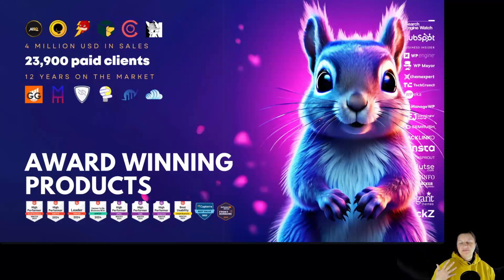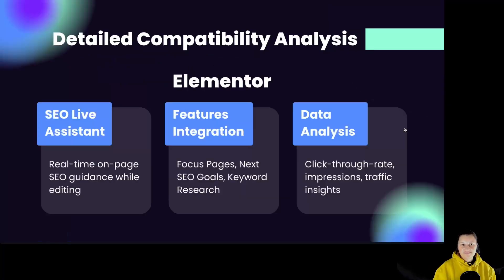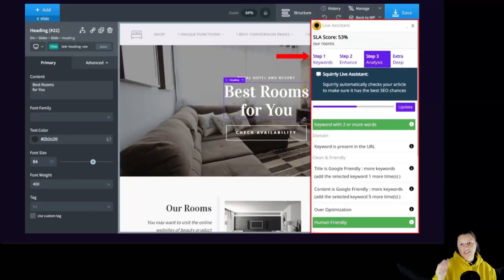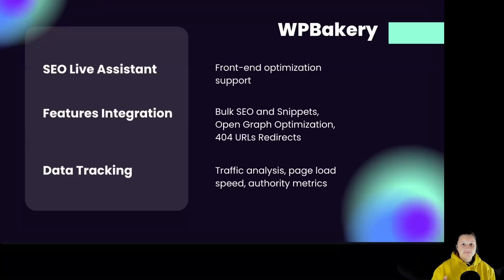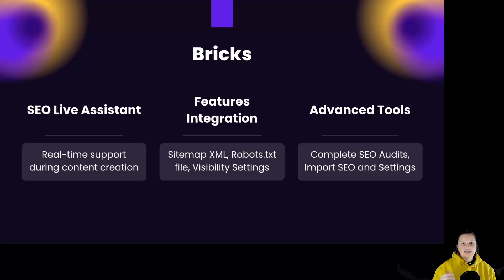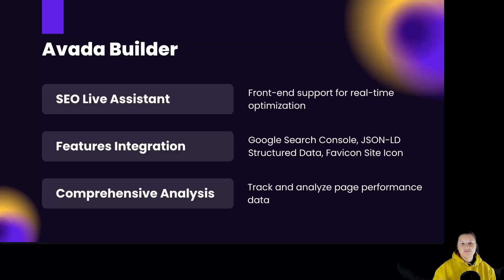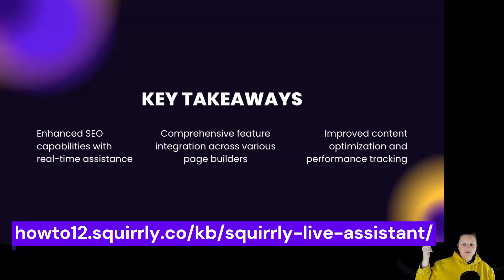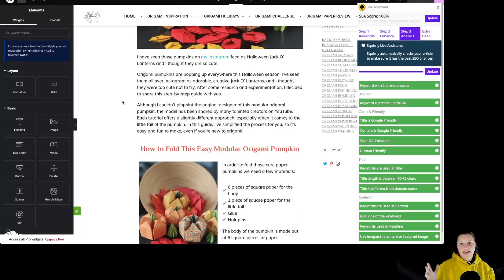Easy Elementor SEO with Squirrly SEO | Best SEO Plugins for Builders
Your site looks amazing, but is it ranking? It can, thanks to Squirrly SEO’s integration with popular builders! 🔥 Start here, it's free

Page builders like Elementor, Oxygen, Divi, and WPBakery are amazing for designing stunning websites without a single line of code.

But here’s the catch: they don't exactly help you improve your website’s Search Engine Optimization. 😬 And a site without visitors will never be successful, no matter how beautiful it looks.

That’s where Squirrly steps in.

Watch this video and learn how to start using the popular Squirrly plugin to optimize directly INSIDE your favorite page editor, including Elementor.

Works for: Elementor SEO, Oxygen SEO, Divi SEO, Thrive SEO, Bricks SEO, WPBakery SEO, Beaver SEO, Zion SEO, and Avada SEO.

We’ll dive into how to use Squirrly and its seamless integrations to unlock pro-level Search Engine Optimization across all major page builders.

Watch as Cristina shows you exactly how easy it is to use Squirrly for optimizing every page you build and ensure your Search Engine Optimization is rock-solid.

From technical details to real-time content optimization, Squirrly offers complete support for builders to help you track performance, boost your rankings, and achieve success.

Here’s What You’ll Discover:

✅ Top Search Engine Optimization for Builders – Learn why Squirrly is among the best SEO plugins for builders and how it integrates perfectly with your favorite tools.

✅ Real-Time Search Engine Optimization Assistance – See how Squirrly’s Live Assistant provides instant, actionable insights as you create or edit your page on the front end.

✅ Detailed Analytics & Tracking – Get essential data on your pages’ click-through rates, impressions, traffic, and loading speed—all in one place, no matter which builder you’re using.

No more endless switching between tools—Squirrly brings everything you need for success to the same editor you’re already building in.

Take advantage of Squirrly and experience the power of AI-driven keyword research, real-time optimization, and 650+ features.

Don’t let your competitors get ahead—start using Squirrly to make sure your site not only looks good but ranks high, too!

ⓘ ABOUT THE SQUIRRLY COMPANY

Squirrly is a proven, profitable, and award-winning company behind innovative products that helped thousands of entrepreneurs become successful at building their online presence.

📽️ CHAPTERS

0:00 Why Watch this Video?
0:09 Why is Page Builder Integration Important?
0:26 SEO Challenges with Page Builders
0:41 Squirrly SEO’s Integration with Page Builders
1:18 Elementor
1:51 Oxygen
2:59 Divi
3:59 WPBakery
4:37 Thrive Architect
5:09 Bricks
5:39 Zion Builder
6:06 Beaver Builder
6:36 Avada Builder
7:09 Key Takeaways
8:04 Live view for Live Assistant with Gutenberg Builder
8:44 Live view for Live Assistant with Elementor Builder
9:28 Closing Thoughts